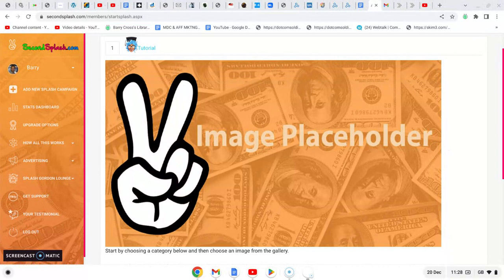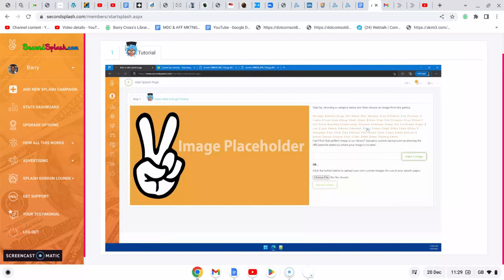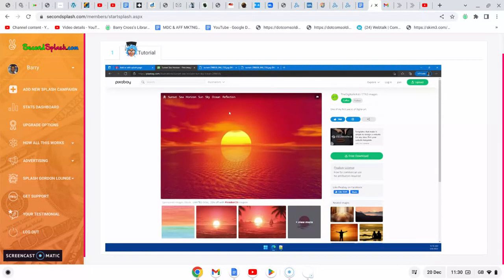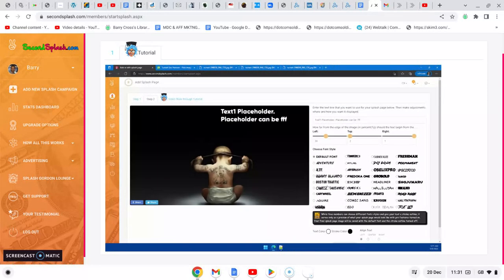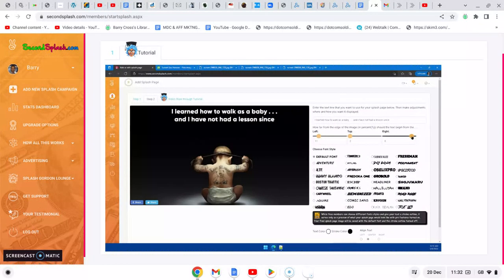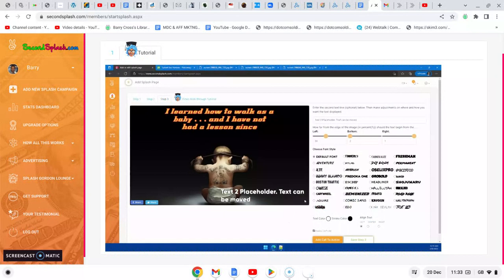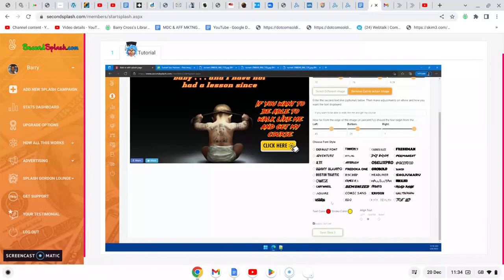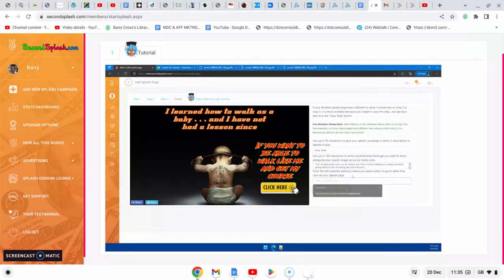Second Splash Review - INCOME $ PROOF - Splash Page Tutorial - FREE To JOIN!!!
Second Splash Review.

In this "Second Splash Review" I share with you a video tutorial on how you can get viral passive traffic & proof of commissions.

Second Splash is a new offer from the owners of EasyCash4Ads which has been online since 2006. Second Splash can be the front end of a done for you funnel as EasyCash4Ads is promoted to your referrals on top of upsell income streams.